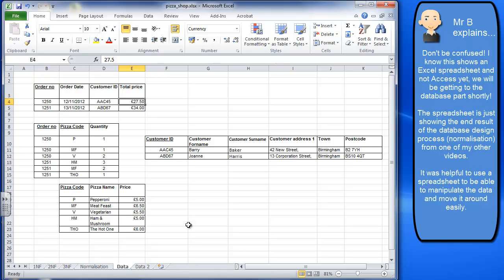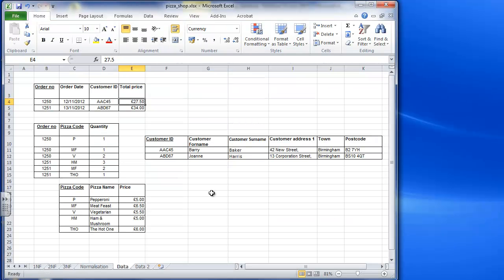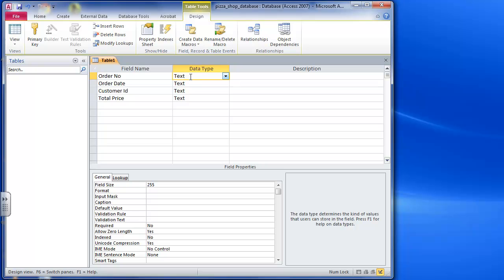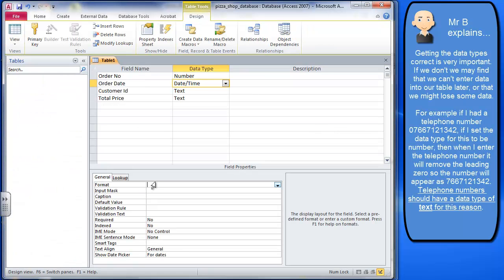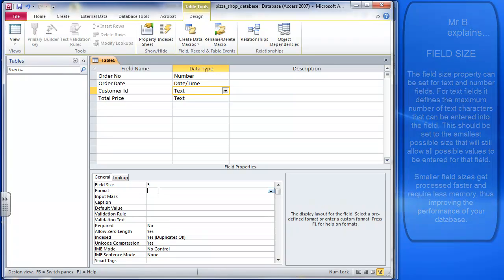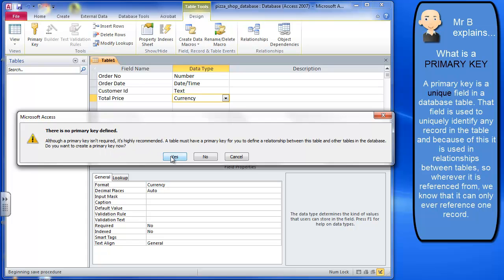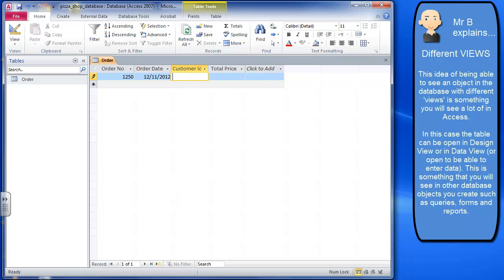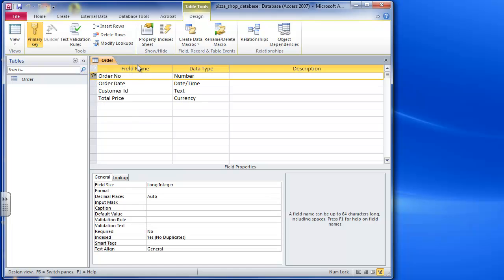Access 2010: How to create a table in design view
Step by step guide, creating the table from a database design.